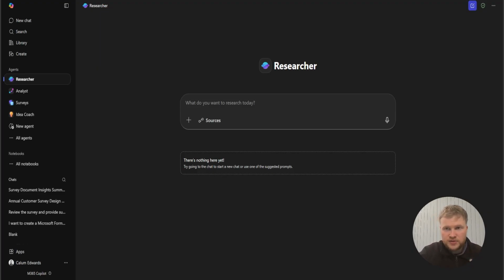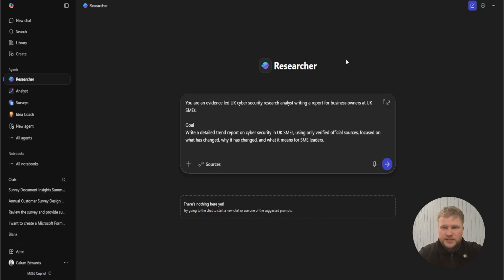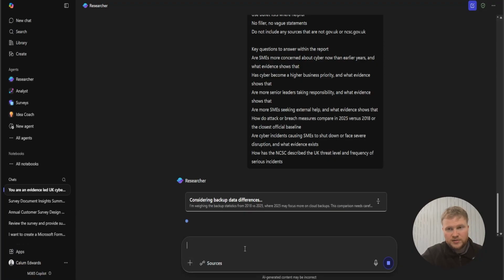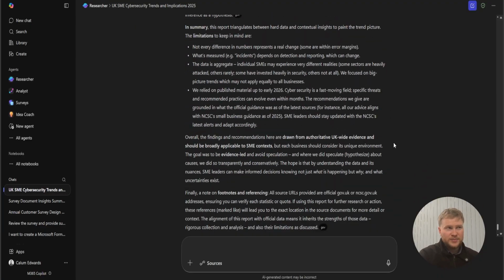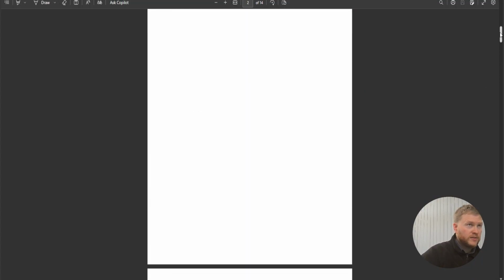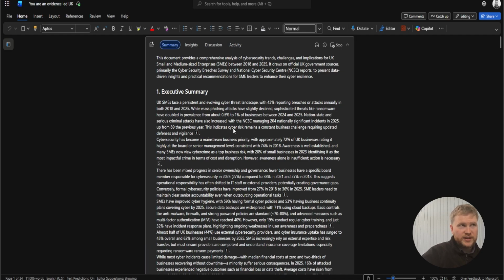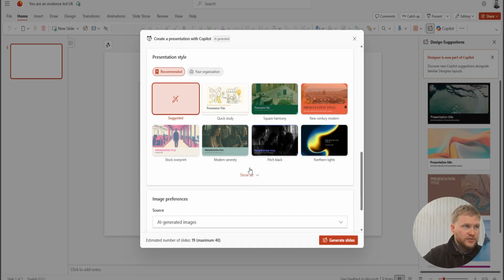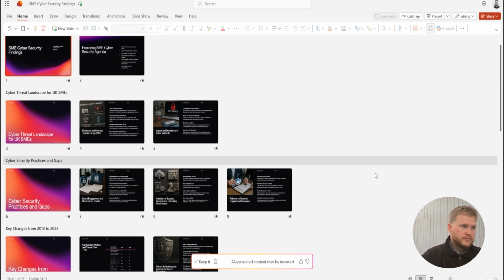Is Microsoft Copilot Actually Helpful for Research? Using Copilots Researcher Agent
If you’ve ever wondered what the Microsoft Copilot Researcher Agent can do, this video is the perfect place to start. Join me as I try the tool for the very first time and walk through how it helps with researching, gathering information, summarising content, and creating structured outputs.

Microsoft Copilot continues to grow with useful tools that genuinely save time. If you want to understand what the Researcher Agent can do without any jargon or complexity, this video is a great place to start.

Goal
Write a detailed trend report on cyber security in UK SMEs, using only verified official sources, focused on what has changed, why it has changed, and what it means for SME leaders.

Allowed sources only
Use only information from
gov.uk pages and publications
ncsc.gov.uk pages and publications
Use these as starting sources and you may follow links from them only if they remain on gov.uk or ncsc.gov.uk
Do not use any other websites, media, blogs, vendor reports, think tanks, or third party summaries

Starting sources
[list the sources you wish to use here]

Report audience and tone
Audience is SME owners and senior managers, not technical specialists
Write in clear business language
No hype, no fear mongering
Every claim must be backed by a cited official source

Report structure
1 Executive summary
5 to 10 bullet points with the biggest trends and what they mean

2 What has changed
Use a table that compares key measures across time where possible, including 2025 and older reference points such as 2018 if official data exists
Include metrics such as
breach or attack prevalence for SMEs
board level or senior ownership of cyber
use of external cyber support
controls adoption such as backups, MFA, incident planning, security policies, staff training
reported impacts such as financial loss, disruption, data loss, recovery time
confidence and concern measures if covered
If 2018 is not directly comparable, explain why and use the closest official comparison

3 Why these changes happened
For each major change or trend, give 2 to 4 evidence based drivers
Examples of drivers you may consider only if supported by official sources
changes in threat activity and targeting
ransomware and extortion patterns referenced by NCSC
supply chain and customer requirements such as tenders, contracts, insurance, compliance
economic conditions and resource constraints within SMEs
improved awareness or reporting behaviour
growth of managed services and outsourcing
Do not guess
If the sources do not support the why, label it as a hypothesis and keep it brief, and say what evidence would be needed

4 What trusted senior voices are saying
Find relevant statements from senior, credible positions within official sources only, such as
NCSC CEO or senior officials
UK Government ministers or departments speaking in an official capacity
official forewords, press statements, report introductions, and quoted commentary
Include 8 to 15 short direct quotes
Each quote must be 25 words or fewer
Each quote must include
the speaker name
their title
the exact page URL
the publication name
the date
where it appears such as foreword, press release, report section
Do not paraphrase inside the quote
Paraphrase outside the quote is fine, with citations

5 What this means for SME leaders
Turn the trends into practical implications
What should a typical SME owner review or change in the next 90 days
Keep it realistic and prioritised
Give a short list of high impact actions that match what the sources highlight

6 Method and limitations
Explain what sources were used
Explain any comparability issues across years
Explain data limitations such as survey based reporting and confidence intervals if mentioned in the official publications

Citation rules
Every statistic, trend claim, and quote must have a citation with the direct official URL
Prefer citing the exact page where the statement appears
If using a PDF, cite the PDF and include the page number if available

Output format rules
Use headings and short paragraphs
Use bullet lists where helpful
No filler, no vague statements
Do not include any sources that are not gov.uk or ncsc.gov.uk

Key questions to answer within the report
A list of questions that you want answered that unfortunately do not fit in the description.